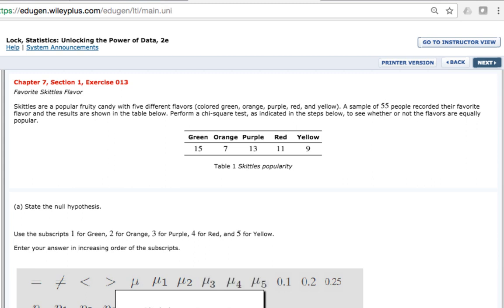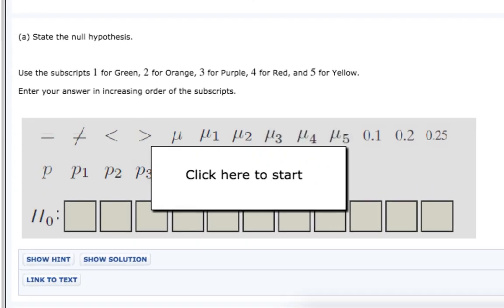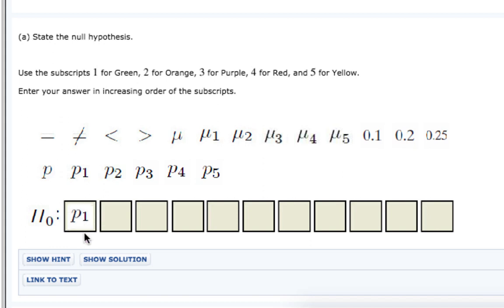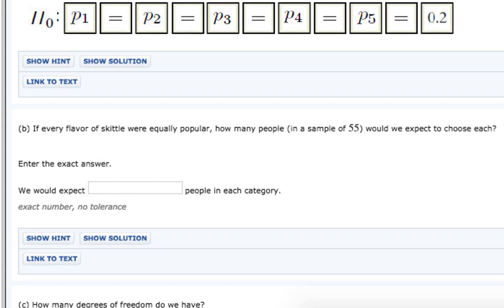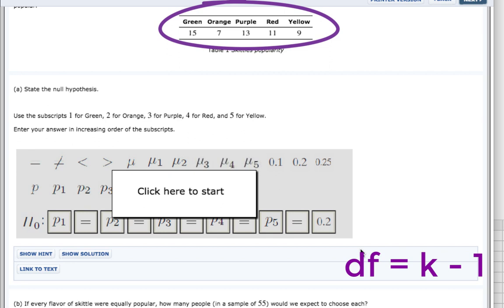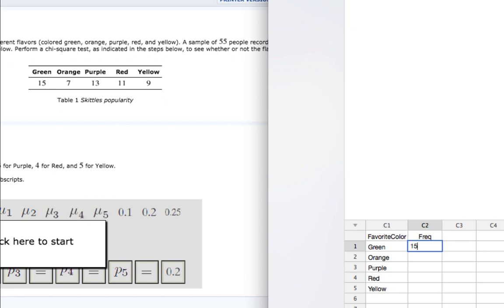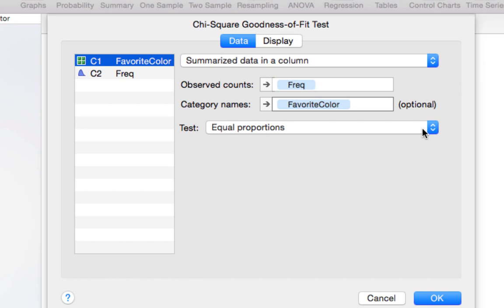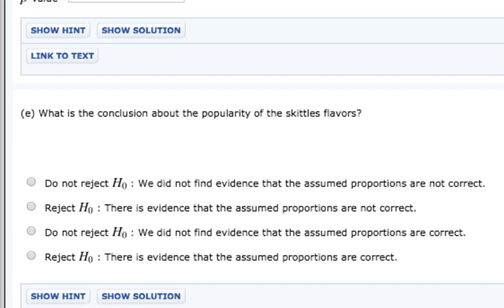WileyPLUS Chapter 7 Section 1 Exercise 13